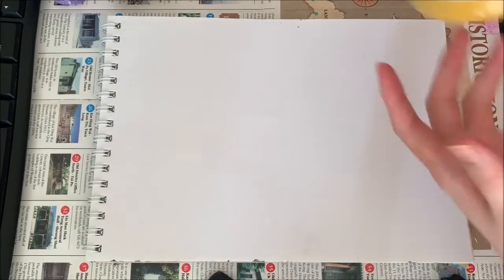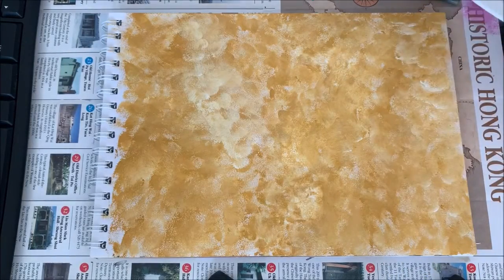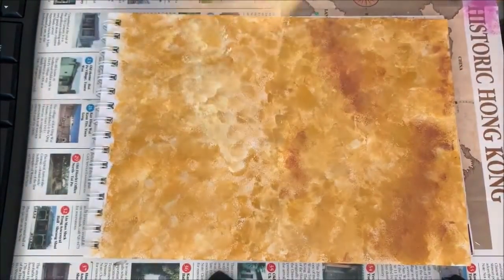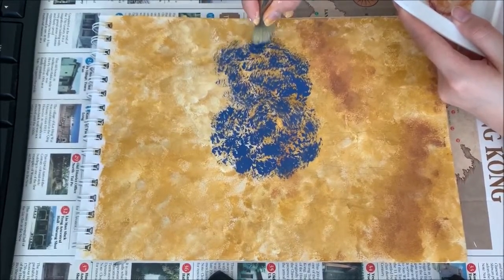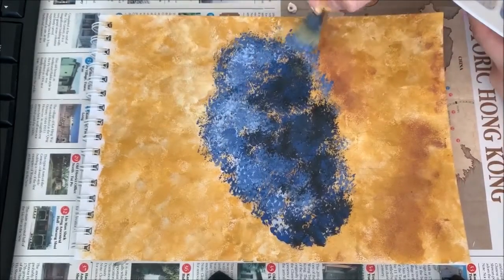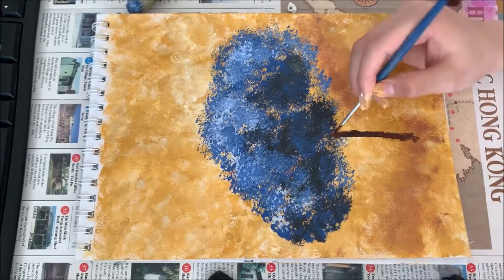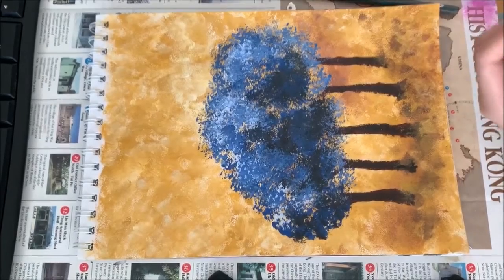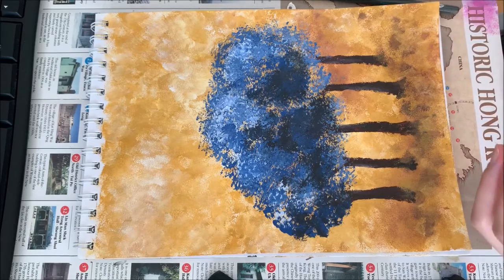[PAINTING TUTORIAL] - The Blues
Names: The Blues
Media: Acrylic Painting
Feel free to try out this new piece!
Techniques:
1. Sponging
2. Dry Brush Dabbing